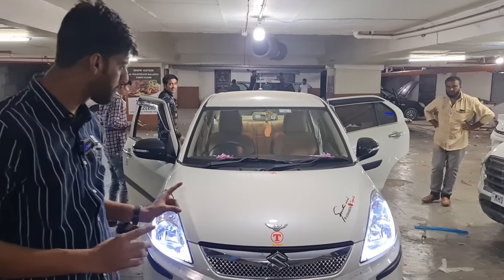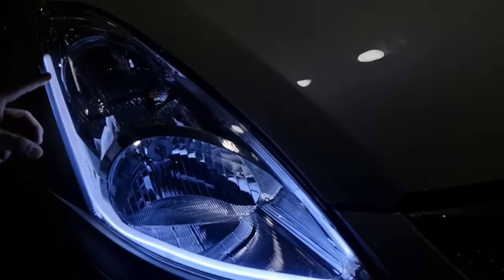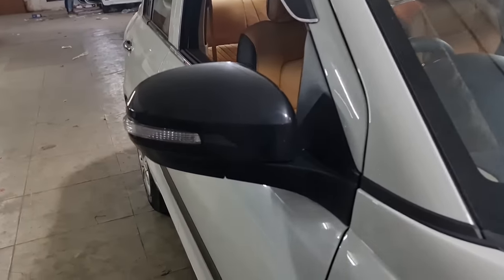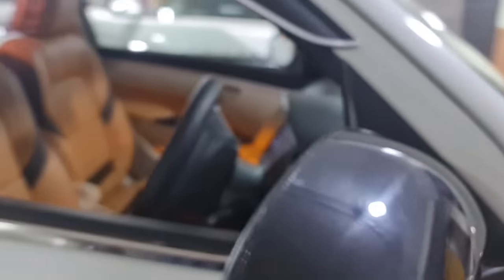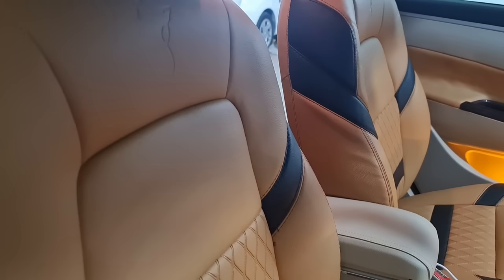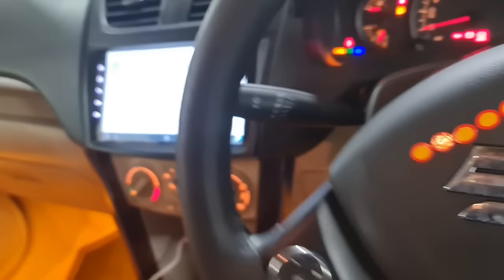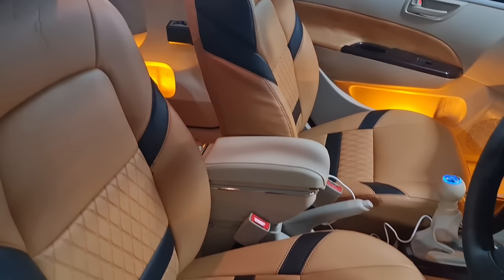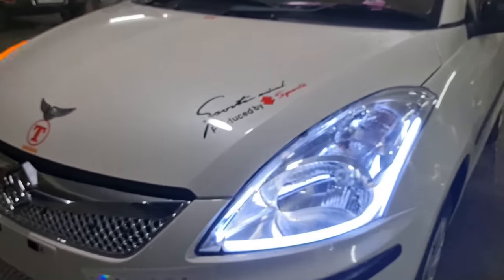DZIRE TOUR MODIFIED WITH FOLDING MIRROR...!!!📞 📞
location:Sai Auto Accessories,Shop no31,J.K Chambers,Sector 17,Vashi,Navi Mumbai,Landmark:Next to Golden Punjab hotel
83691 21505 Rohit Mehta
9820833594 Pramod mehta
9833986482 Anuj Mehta